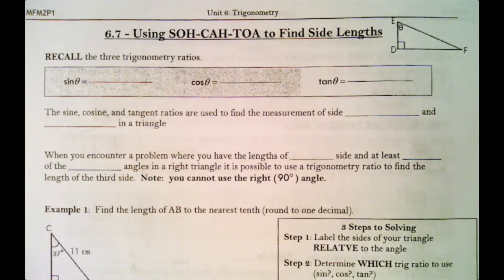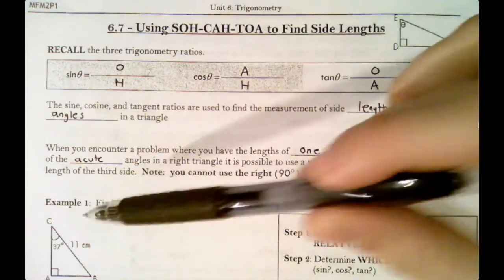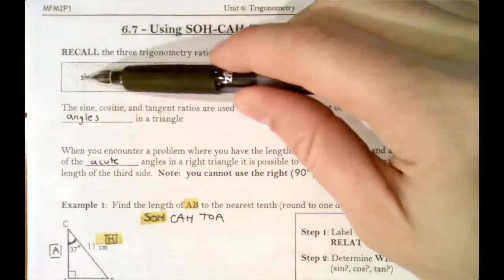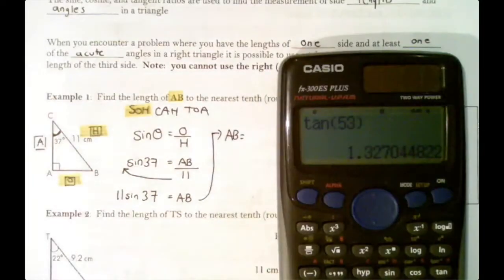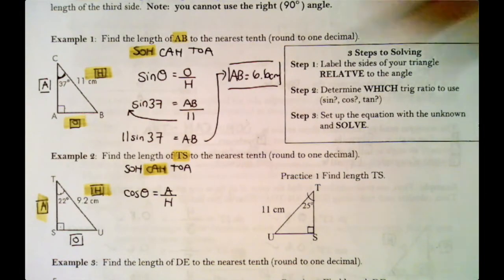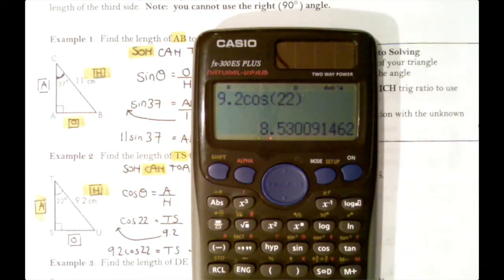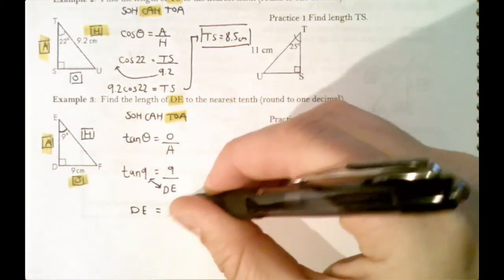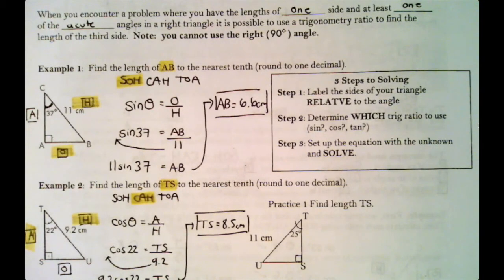MFM2P1 - 6.7B - SOH CAH TOA - Finding Side Lengths